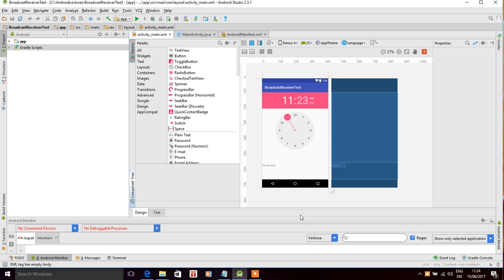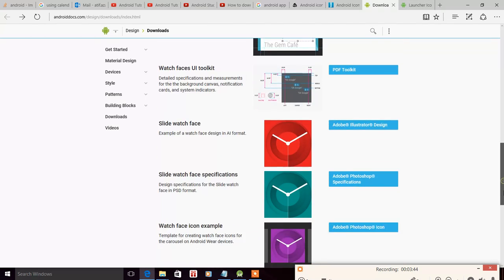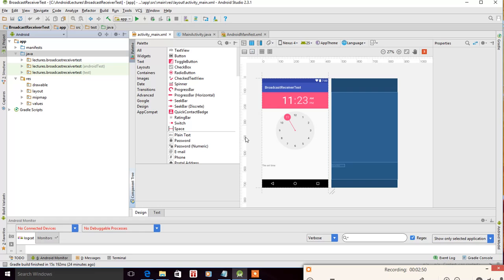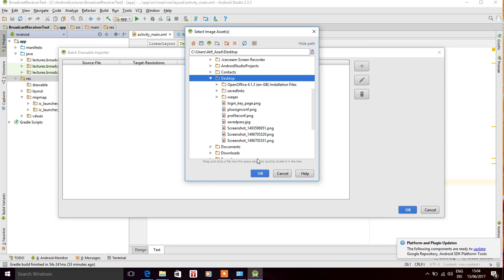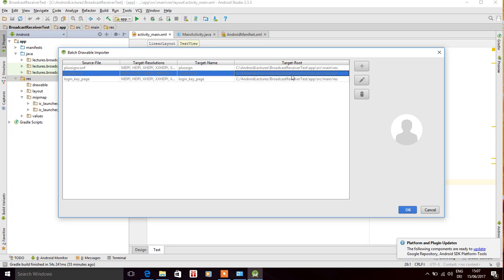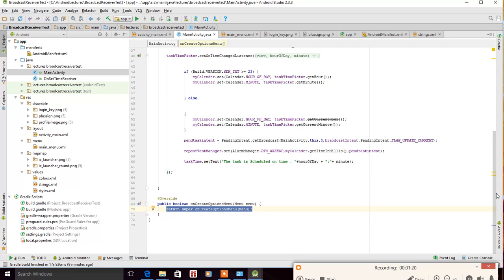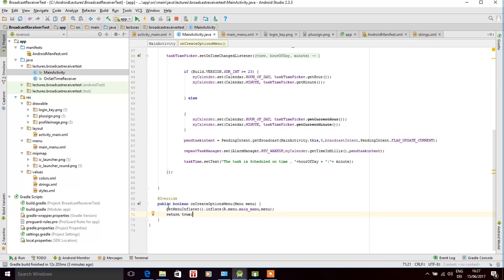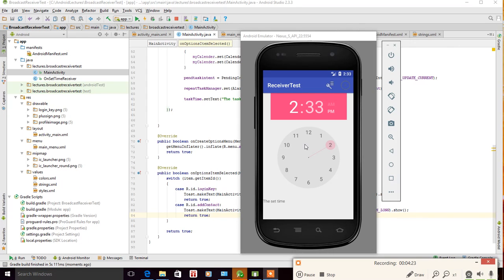Toolbar Android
best code example for toolbars android explanation.

android toolbar change icon color, android toolbar popup menu,